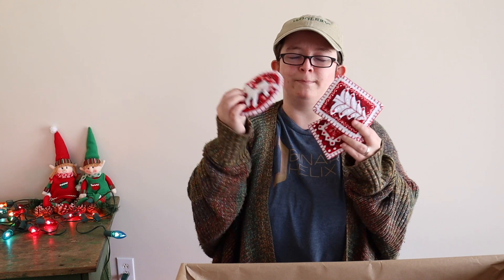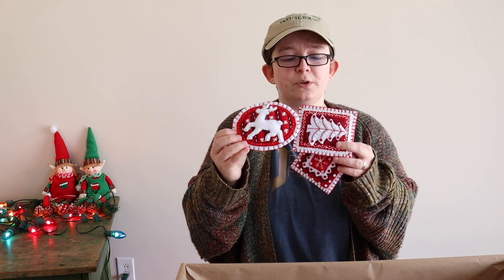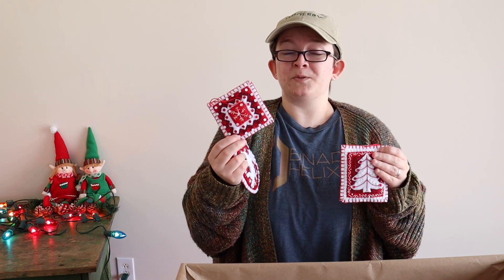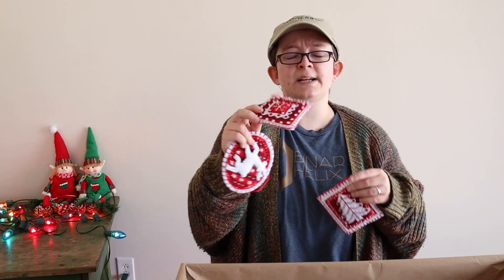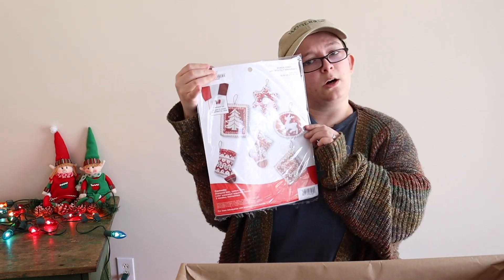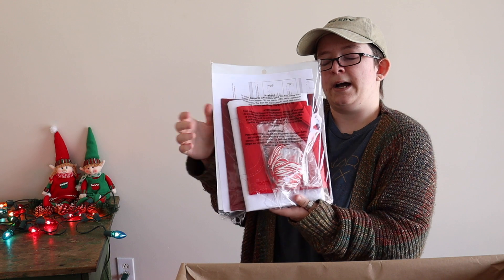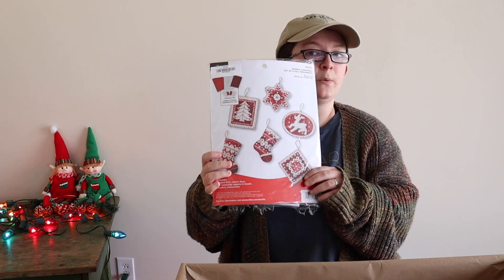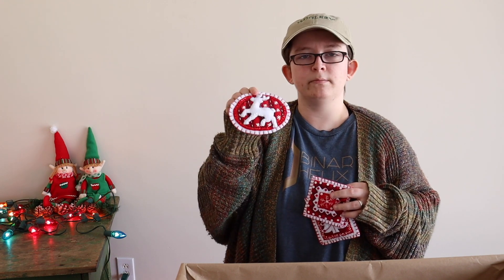4th Fiber Gift of Christmas Unboxing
A special Sneak Peak Unboxing showing what the Fourth Fiber Gift of Christmas will be this year!

If you don’t know what The 12 Fiber Gifts of Christmas are, it’s a promotion we do every year leading up to the holiday season. Each week for 12 weeks we have a special deal on a Fiber Gift. This deal is available for one week only, and we have a limited amount of the items available for the deal so you need to act fast! You can even enter to win Fiber Gifts for FREE!

This week's Fiber Gift is a Nordic Christmas Ornament Kit from Bucilla!

Please note that discount will not be honored for purchases made outside of the sale window.